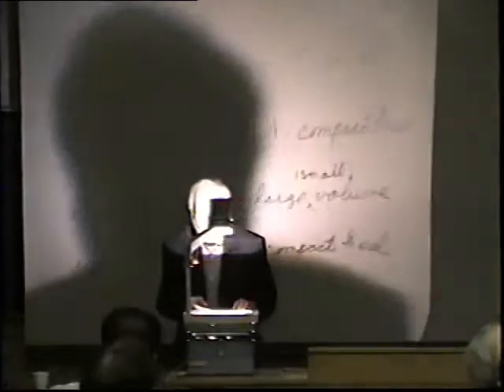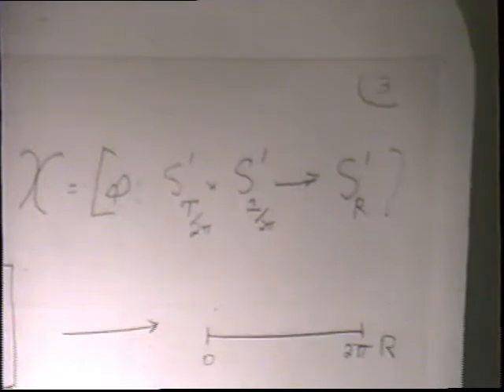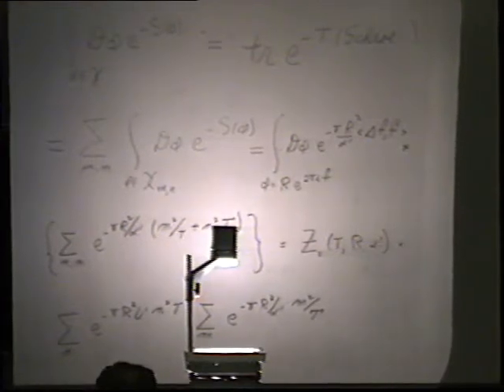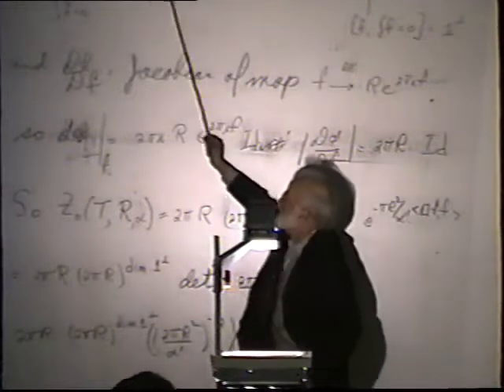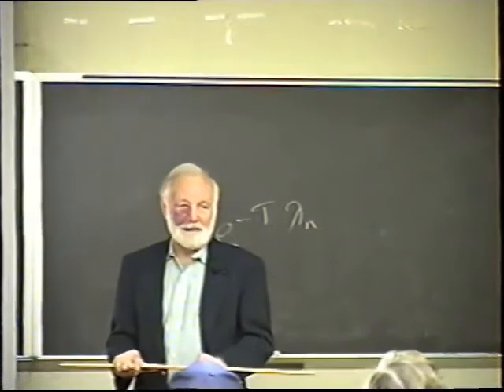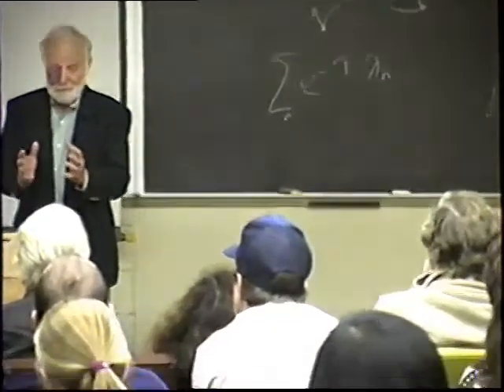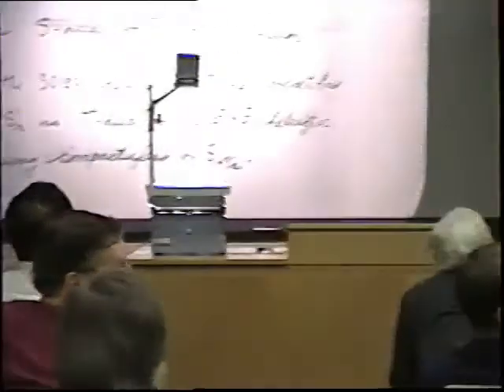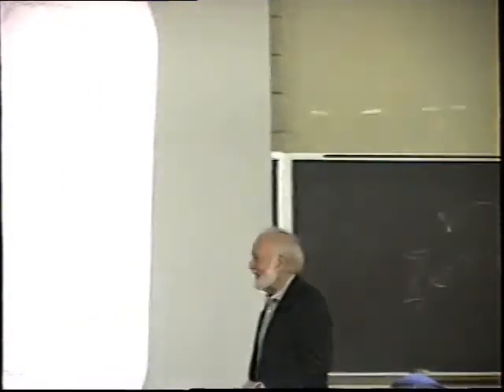An Example of T-Duality - Isadore Singer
Isadore Singer, MIT